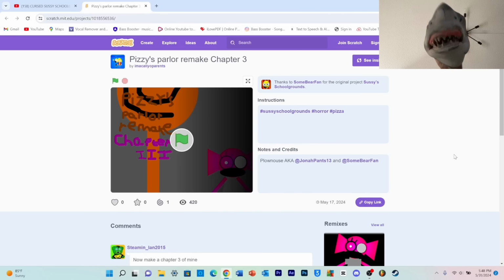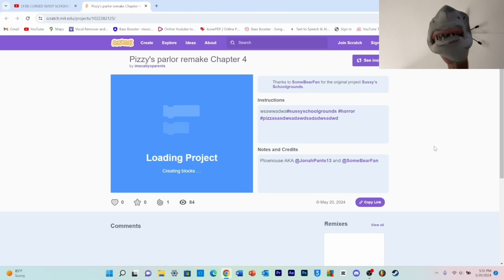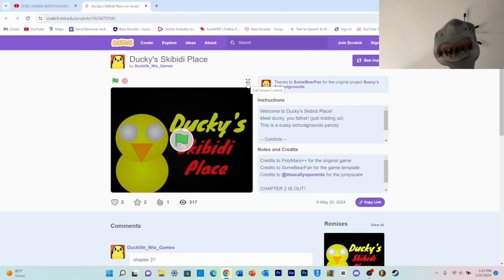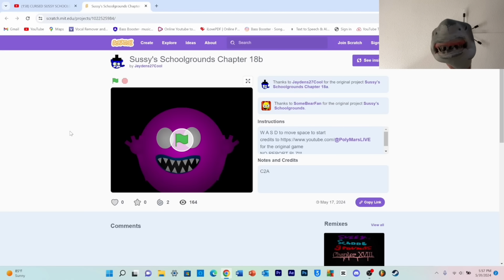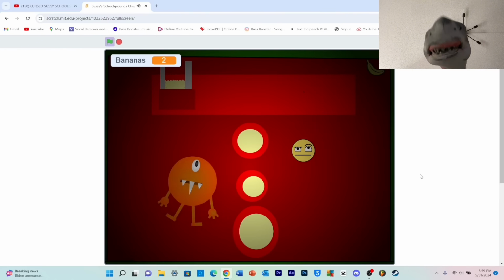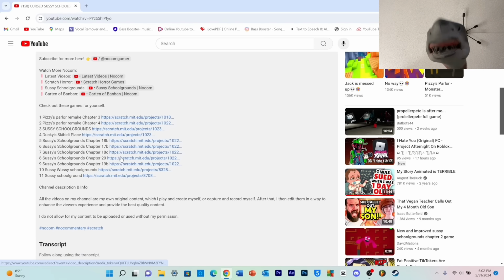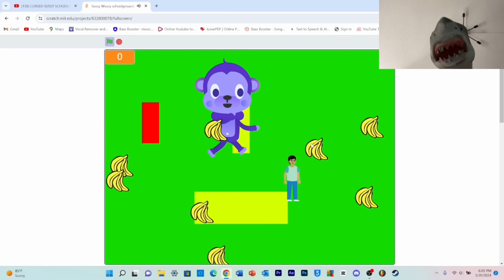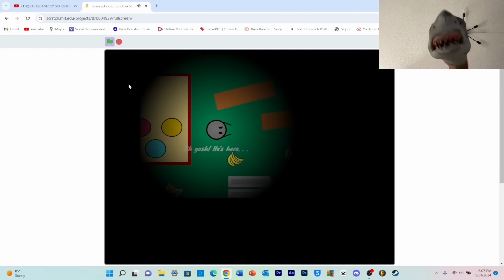SB Movie: Shark Puppet plays Cursed Sussy Schoolgrounds Games 15!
Shark Puppet plays Cursed Sussy Schoolgrounds Games 15 where he has to collect bananas and escape from goofy ahh Sussy Schoolgrounds monsters!